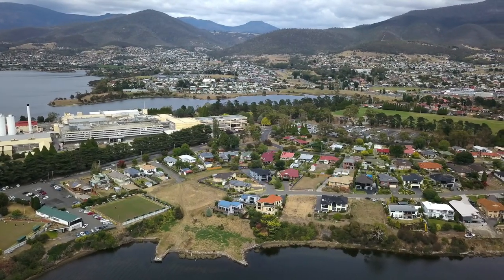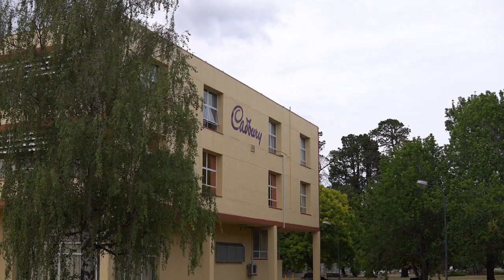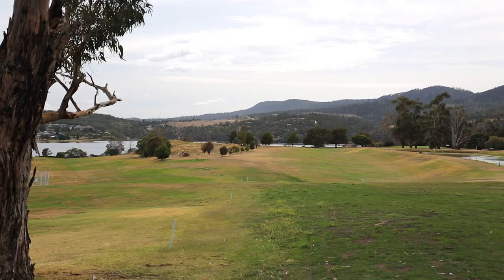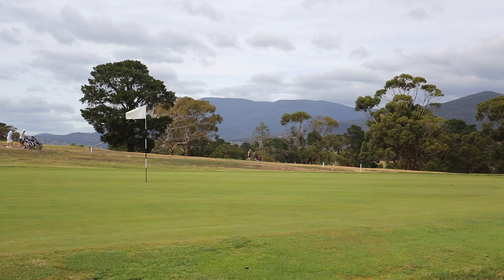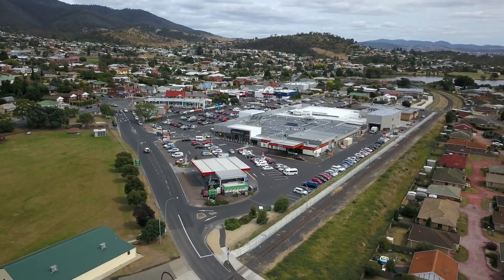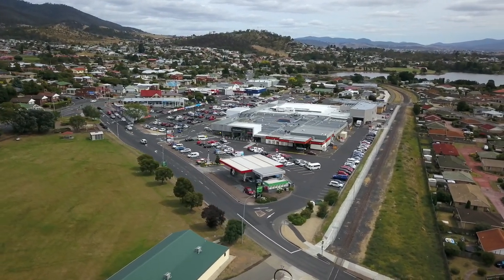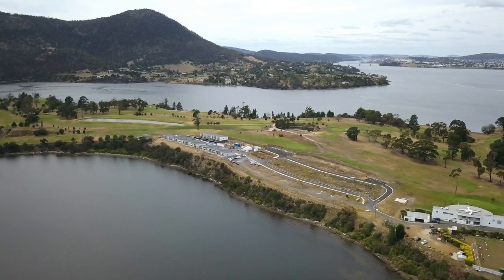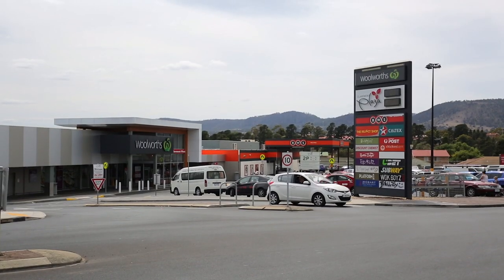36 Cadbury Road, Claremont | LJ Hooker Commercial Hobart